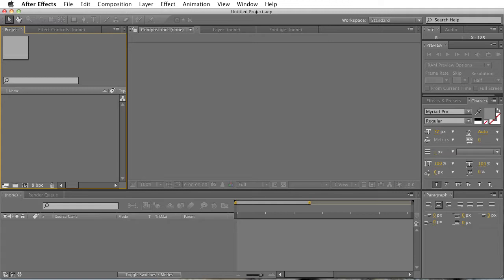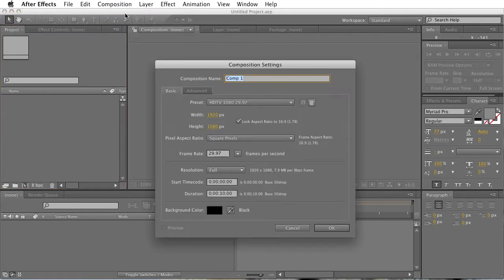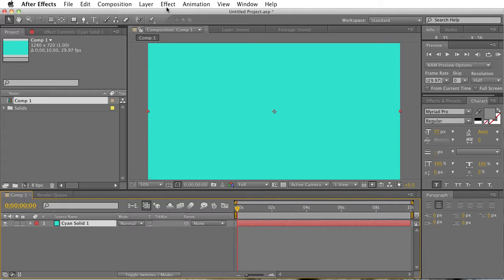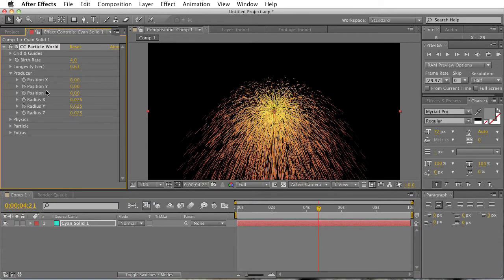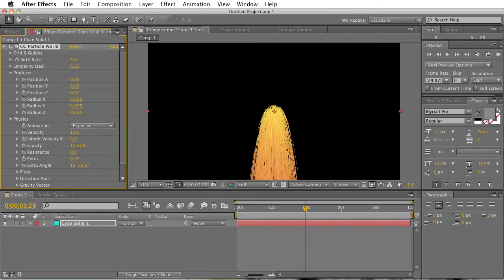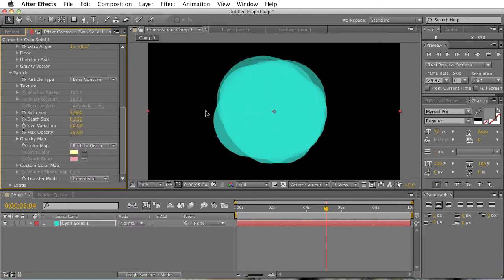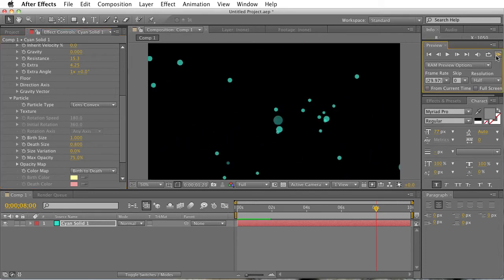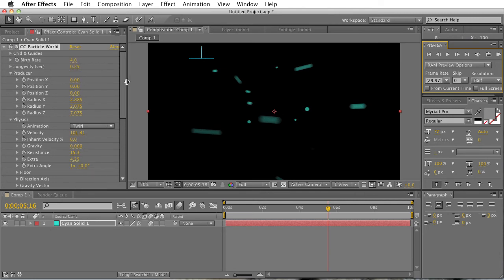After Effects - Particle System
In this tutorial, I briefly go over the built in particle system known as CC Particle World. I simply go over the settings you can do and how to enable motion blur on the system. Next tutorial is the Hyperspace effect tutorial, which will build on this tutorial and go even further with the particle system.